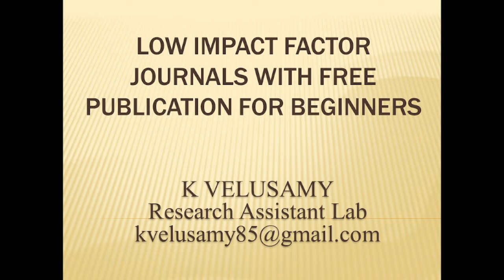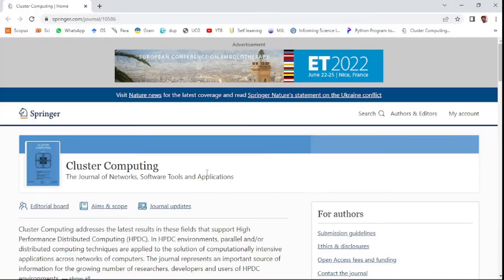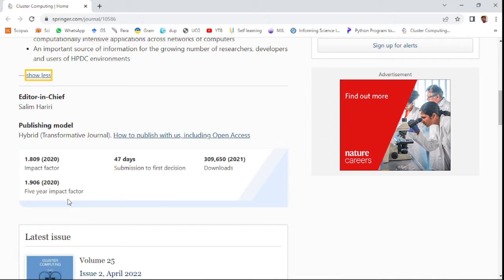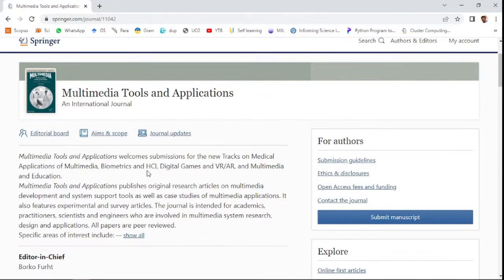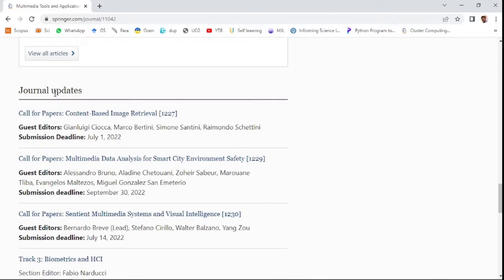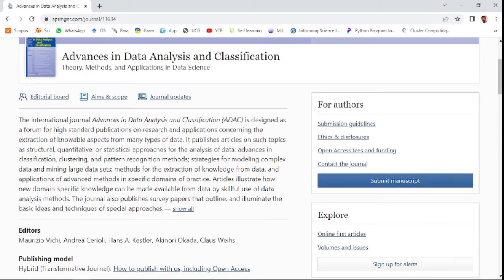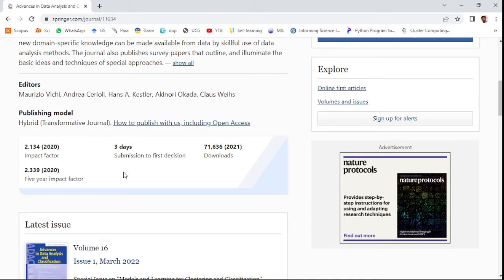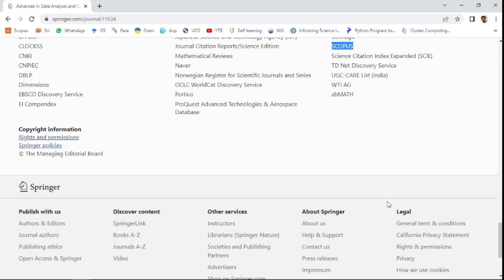Scopus, UGC, and SCIE indexed low impact factor journals with free publication for beginners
this video discusses three springer journal with  low impact factor journals with free publication for beginners which are Scopus, UGC, and SCIE indexed journals